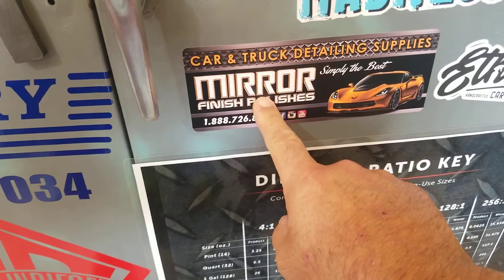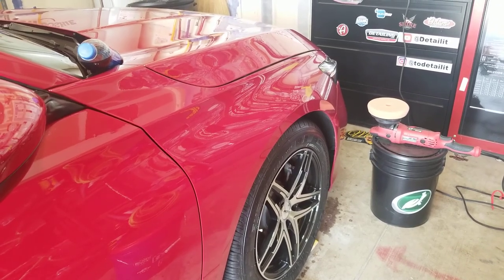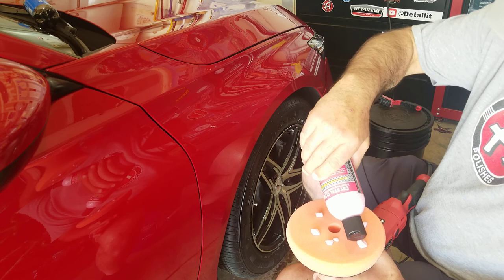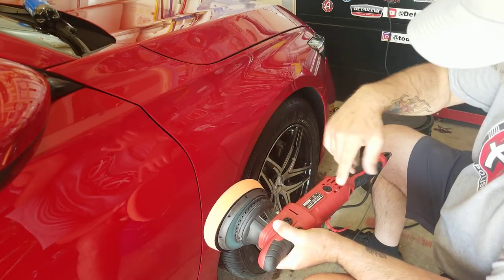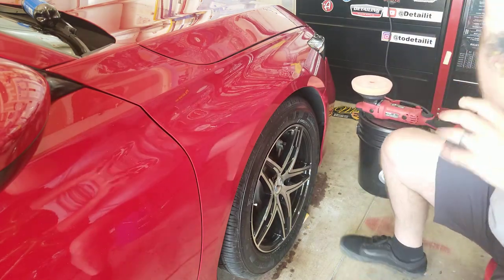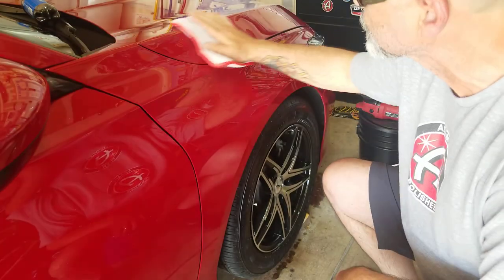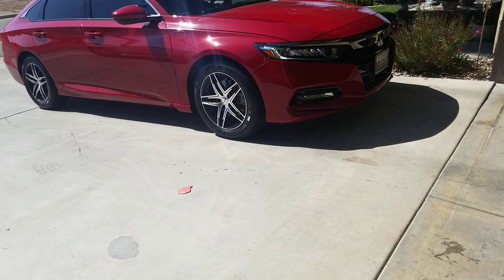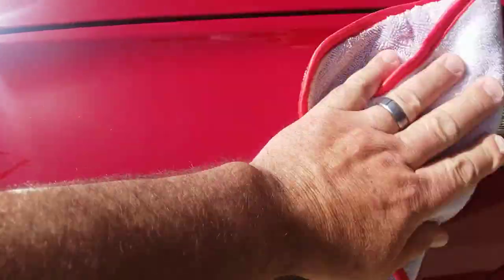Mirror finish polishes Crystal Clear 1 step polish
MIRROR FINISH POLISHES